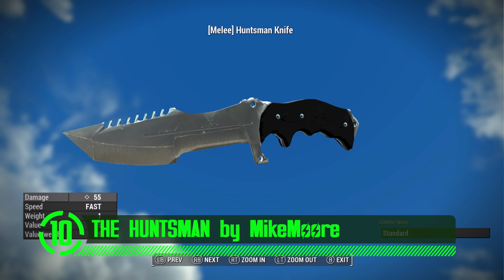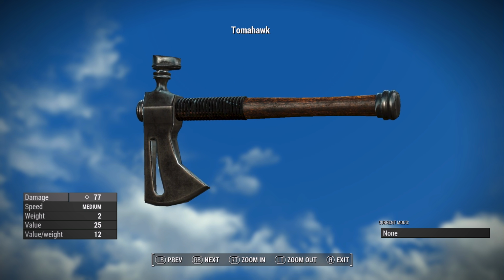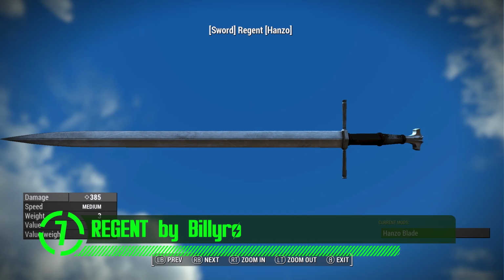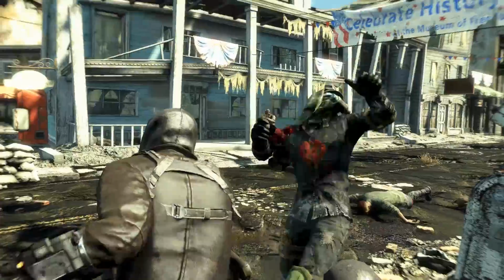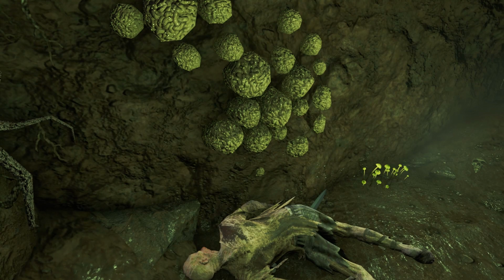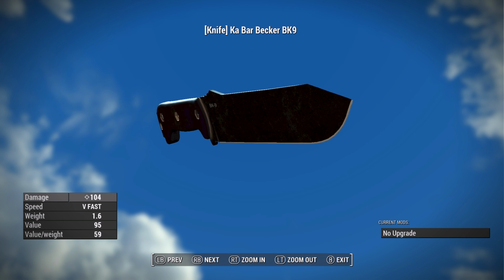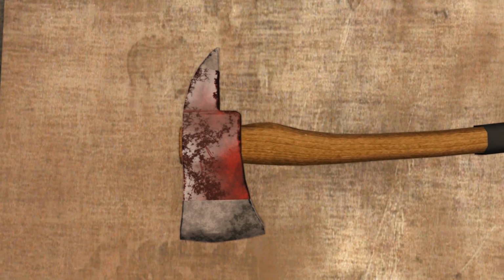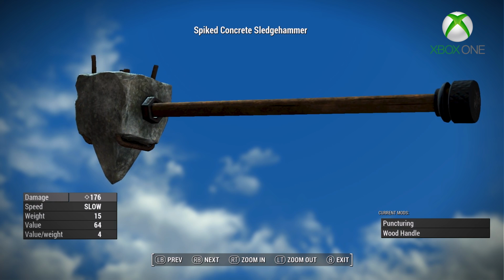Fallout 4 Top 10 MELEE weapon mods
Fallout 4 Top 10 Melee Weapon Mods. This video takes a closer look at some of the best hand held weapon mods best utilized in close quarters. This mod review goes through 10 of the best melee weapons that we could find on Bethesda.net and on the nexus. This video does not include any weapons featured in the new creation club. This video does a review of the top 10 xbox one, and PC melee mods, but does not include playstation 4 as Sony does not allow external assets in it's mods.

This video does include some gameplay from fallout 4 as we test out and review each mod.  The reviews are meant to not only be informative but also comical in nature, as the narrator likes to put a funny spin on every mod featured.  All the mods that are listed in this weekly review were chosen because of their great quality, or the that they are available on xbox 1.  Some are insanely unique while others are great quality and fun to use.

All these great mods are listed below with a link to their nexus download.  If you are playing on the xbox one and want to acquire the mods that are available, then you have to log into bethesd.net and link up your profile, with your xbox gamertag.  This mod review is just one perspective and is not considered to be fully inclusive or exhaustive.  There are a ton of great mods that can be found on the Nexus, and on Bethesda.net which we encourage you to check out.

There are NO PLAYSTATION 4 mods in this mod review as Sony doesn’t allow external assets in their version of Fallout 4.  As all these mods use external assets they are not compatible with the PS4.

If you enjoy a mod, please endorse the mod author to show your support.